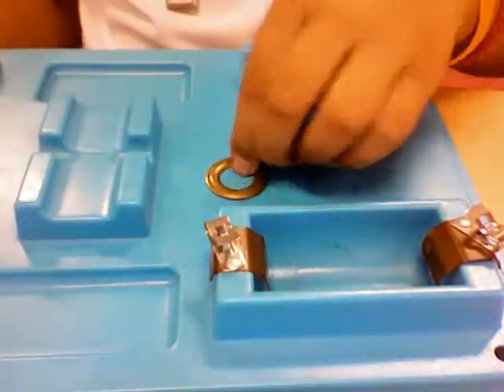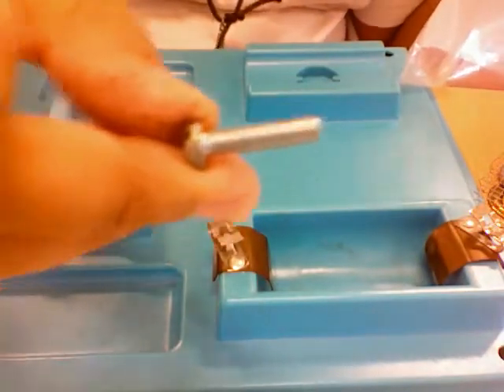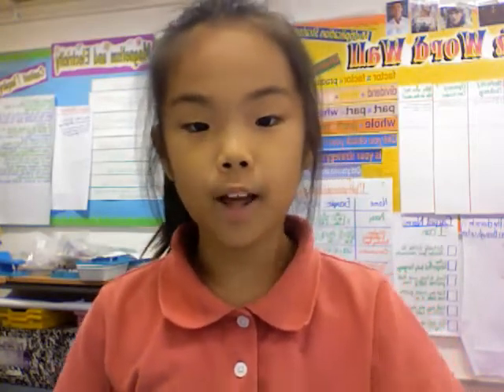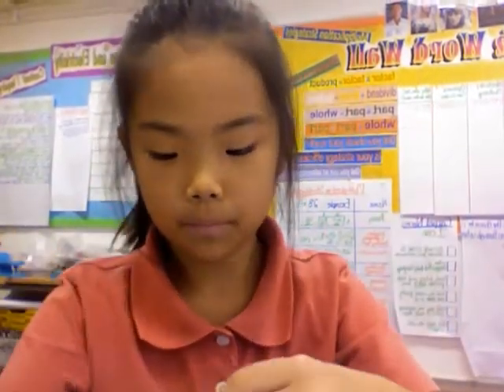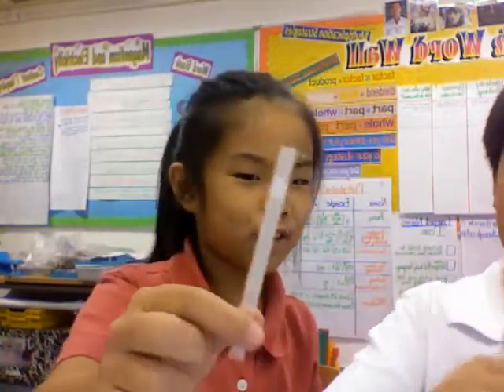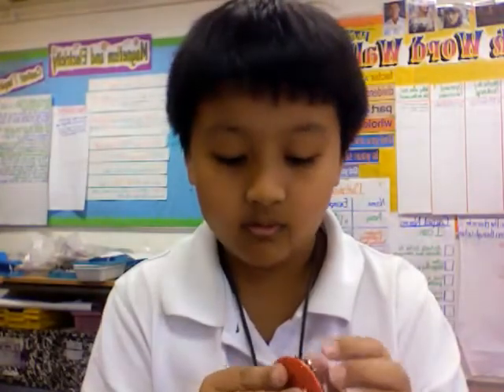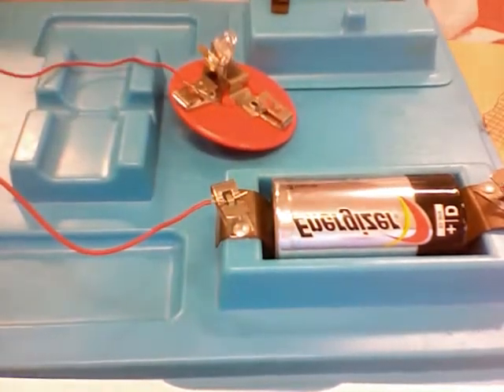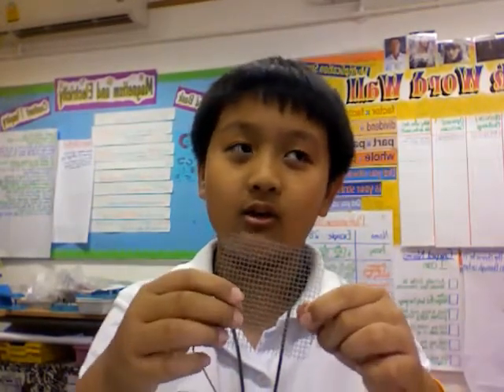Conductors and Insulators Kiho and Todd